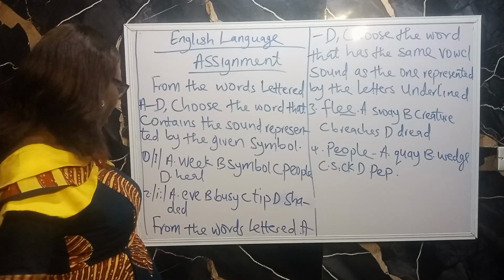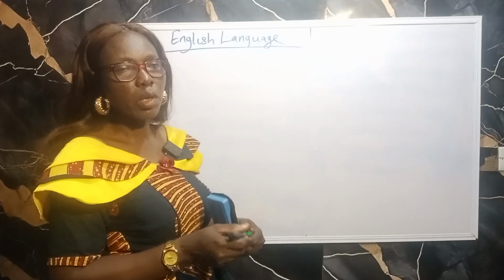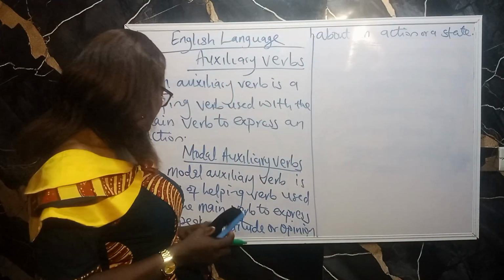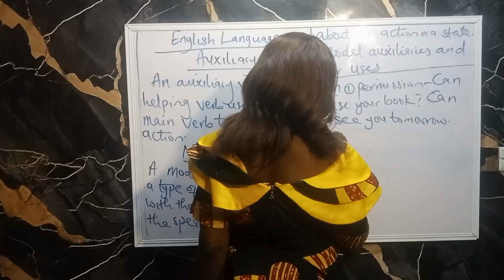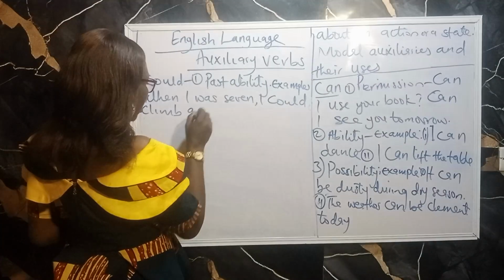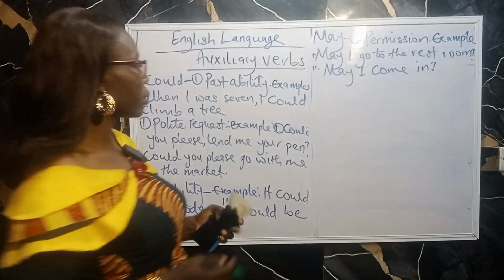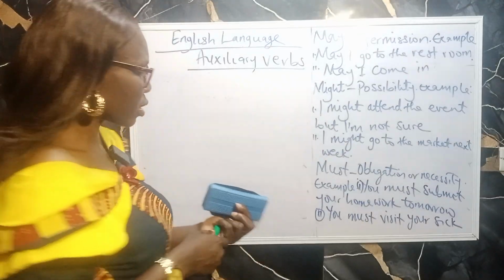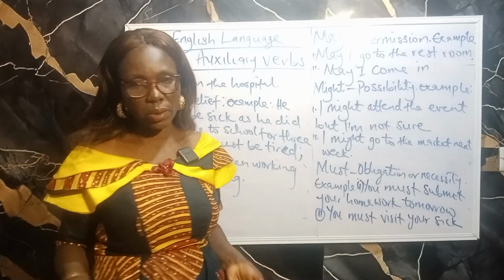Auxiliary Verbs (Modal auxiliary Verbs and their uses) part 1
This video is about auxiliary Verbs, specifically five modal auxiliary Verbs and their uses, such as can, could, May, night etc. we  also gave corrections on the previous assignment on WAEC questions on vowel Sounds/I: / and/I/